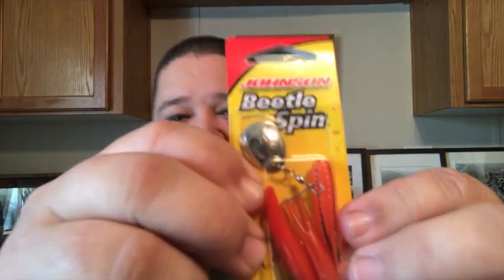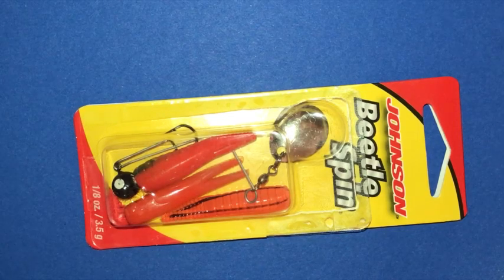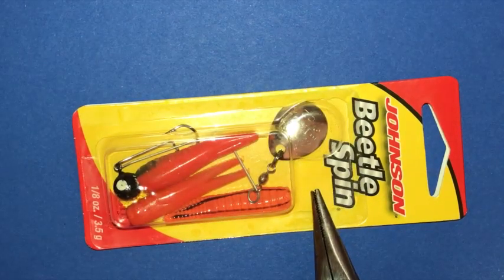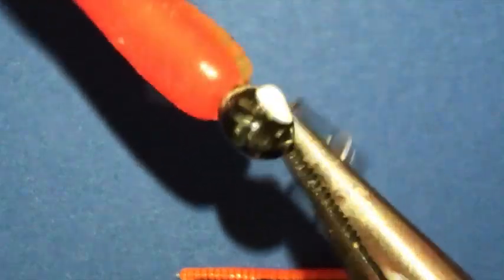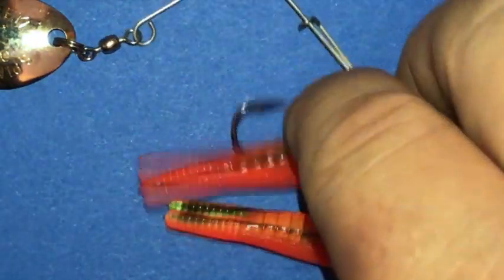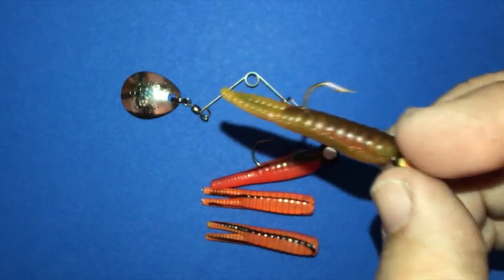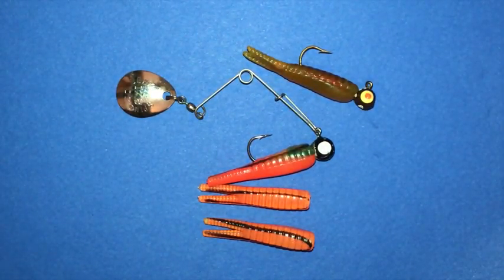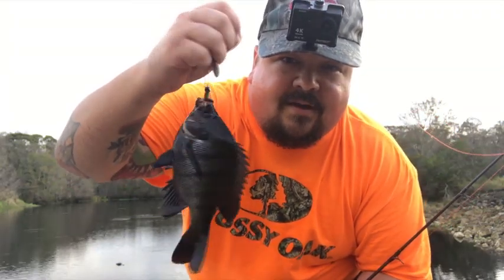Talking Beetle Spins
Welcome to another episode of Tackle Talk. On this video we will be talking about Beetle Spins! This is a great multi species lure, you can catch Bass, Crappie, Bluegill and a wide variety of other fish on. That’s why it is a must in every tackle box and my go too lure if I’m not fishing for a specific species!